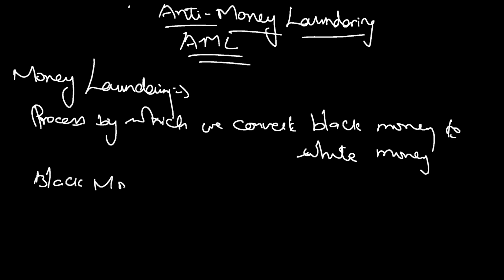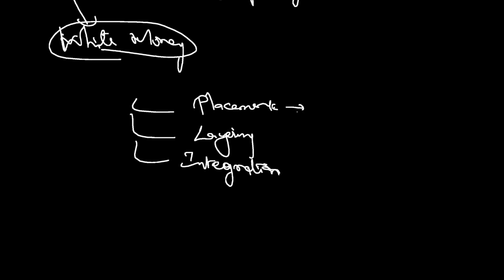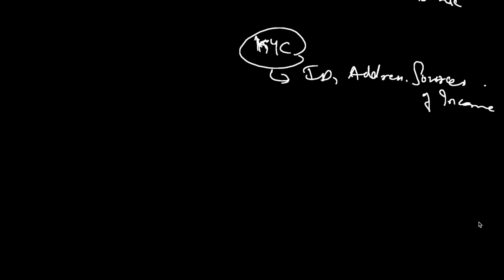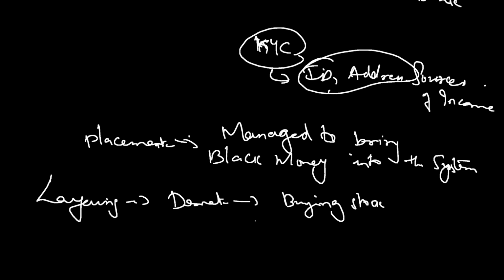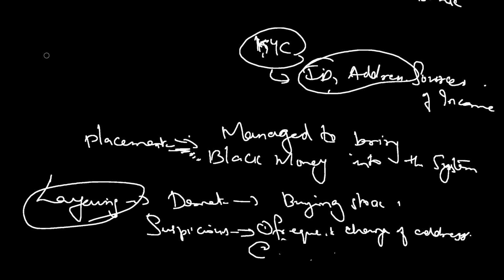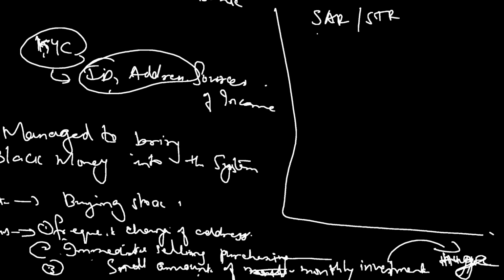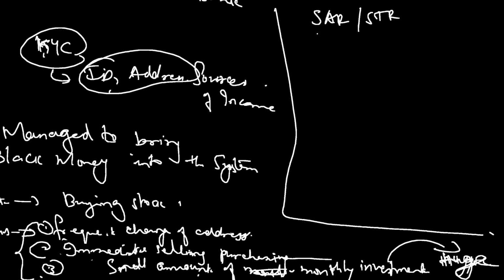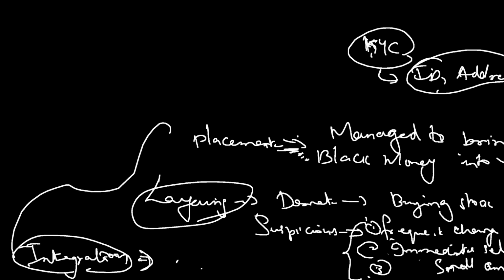AML| Anti-Money Laundering|KYC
This video explains the three stages involved in Money Laundering. Viewers will be able to understand how black money is converted into white and the reason behind the conversion.

Hi. I am, Ashok Kumar Kasi, ex-IIM alumni and the Founder of FinEx (Financial Exchange)Training. It is a Training Institute for CFA. This channel has content for CFA aspirants and General Finance for Investment Banking Operations.